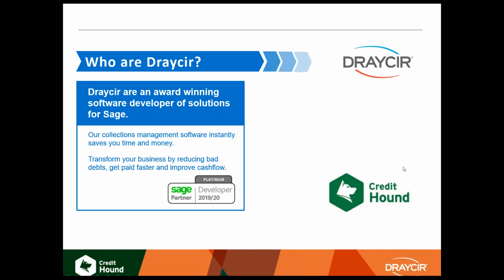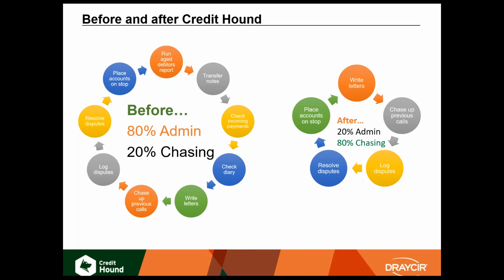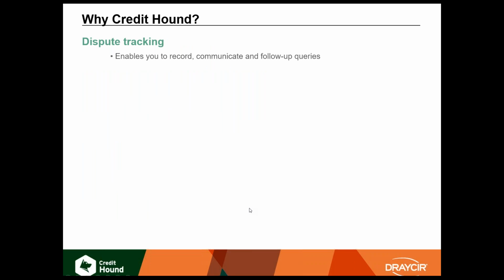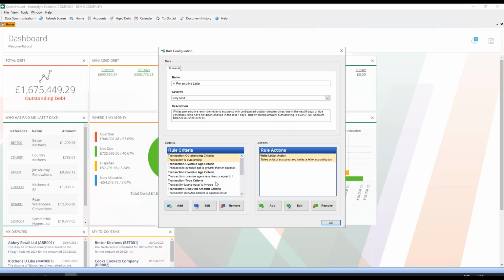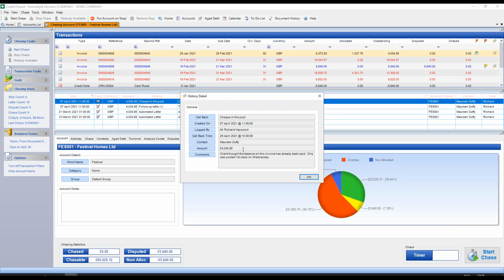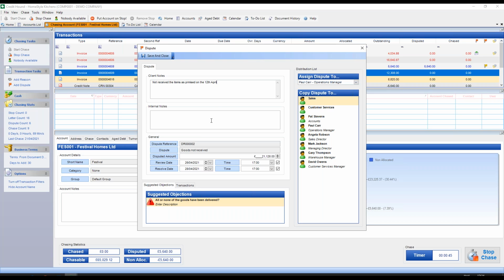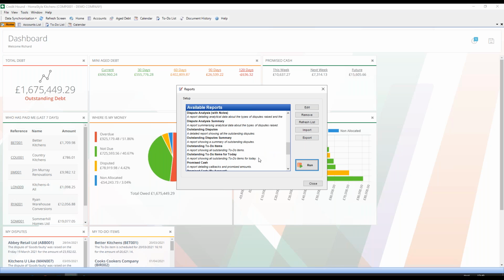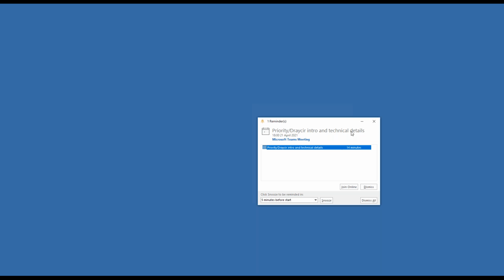Improving Your Cashflow with Sage 300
In this session recorded on April 21st, 2021, you will learn how Credit Hound by DrayCir can help you to manage your cash flow, reduce bad debt and get paid faster by giving you:

• An instant overview of overdue money, promised money and disputed invoices.
• Automated day-to-day credit control tasks.
• Sending of automated reminder letters for payments nearly due and overdue.
• Reminders of who you need to call to chase payments.
• Seamless links to Sage 300cloud for accurate, up-to-date data.
•Allowing you to set up a multi-branch chasing routine for customers on branch or parent account level.